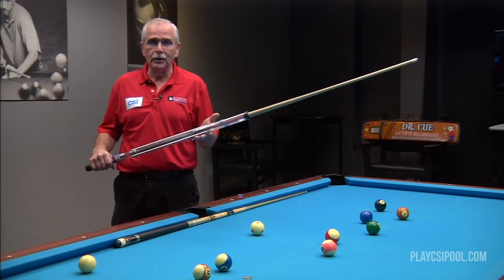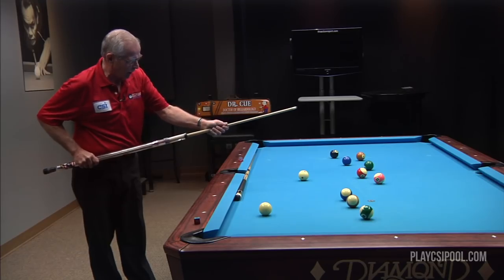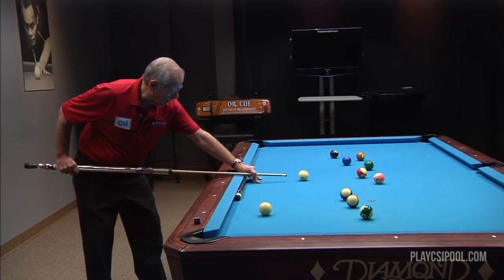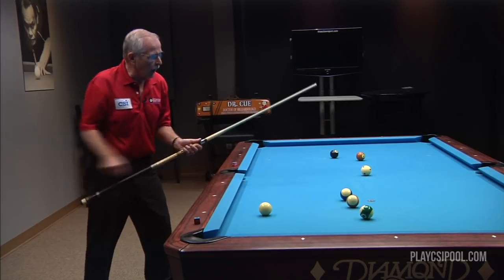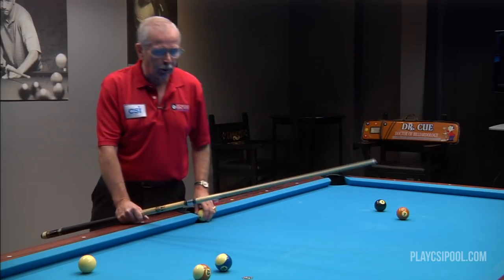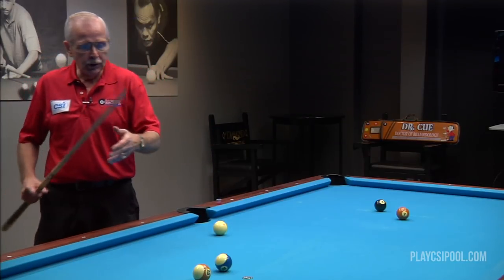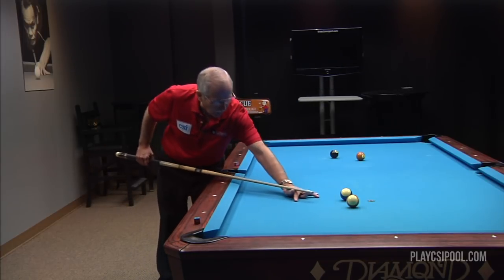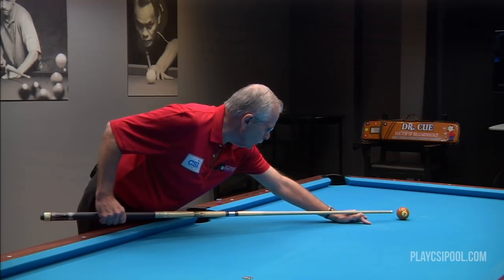CSI Presents Dr.Cue: Fundamentals #6 Stroke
Stroke

To learn more from Tom "Dr.Cue" Rossman please visit his

For more information about CueSports International and upcoming events please